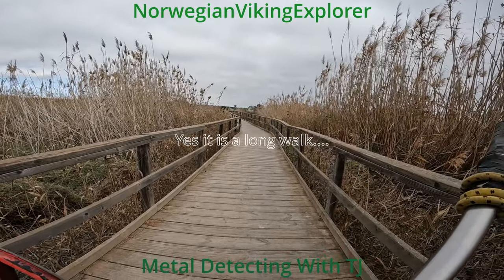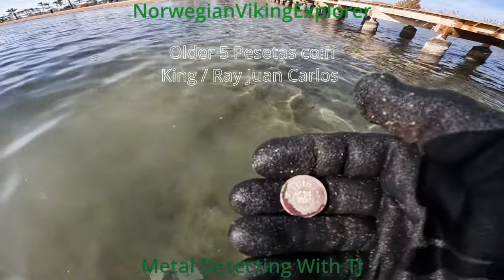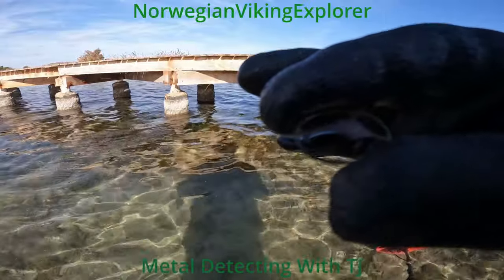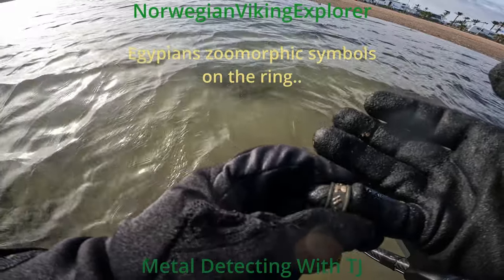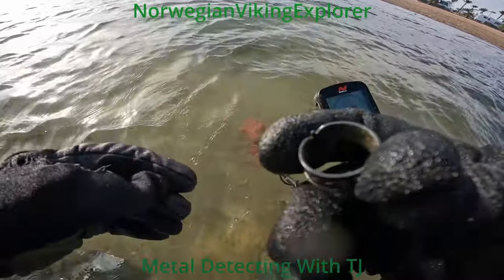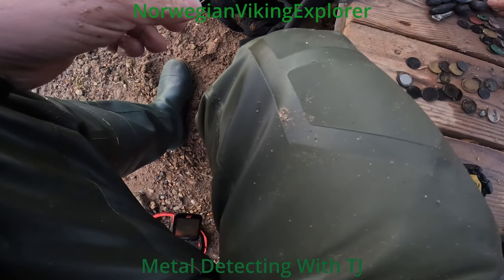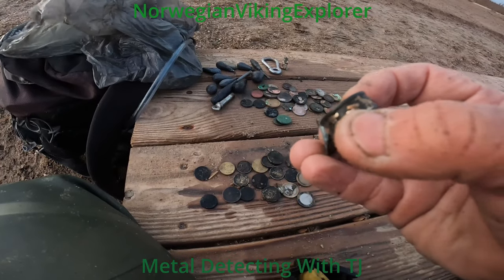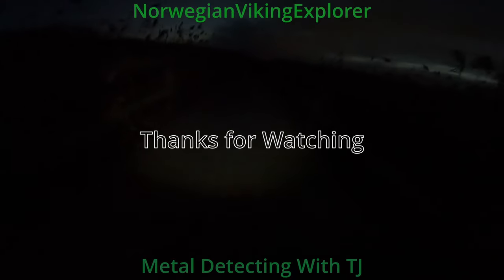Sunday trip to a new spot for some treasure hunting in the sea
A long walk on a lovely day to a very nice place where I know there must be some good things hiding under the sand and stones in the sea.